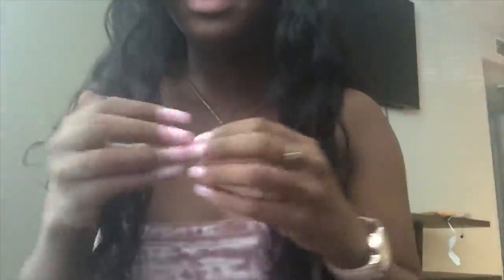ASMR Venom Bites Tongue Piercing Vlog